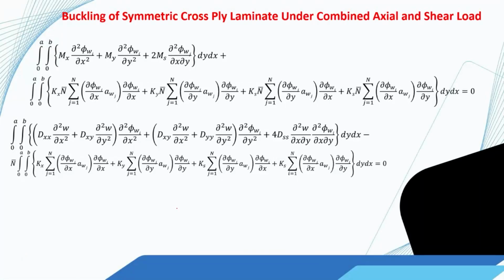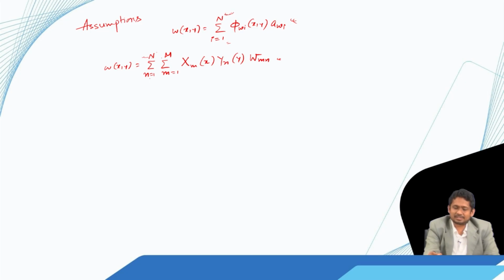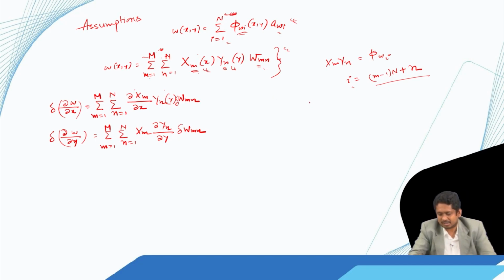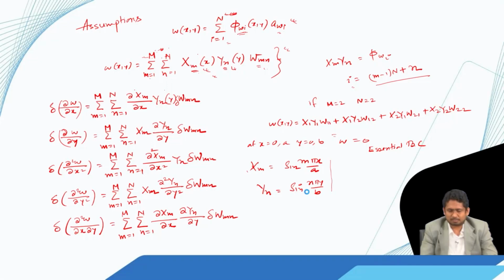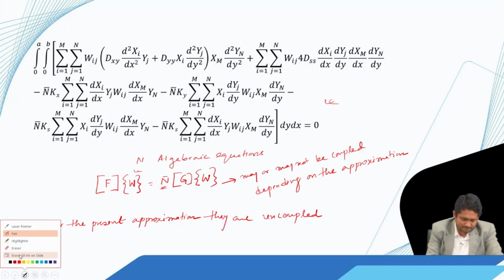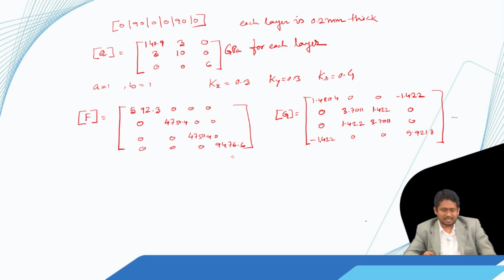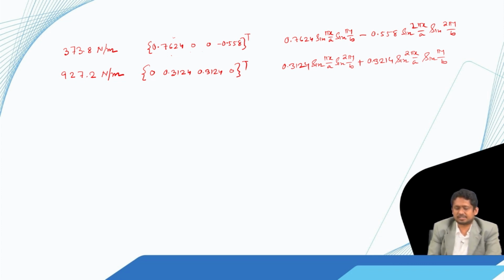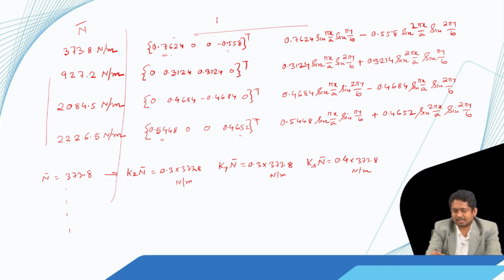Lecture 39 : Buckling Analysis of Composite Laminates ( Contd. )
Buckling Analysis of Symmetric Cross Ply Laminate Under Combined Axial and Shear Load Using Energy/Virtual Work Method